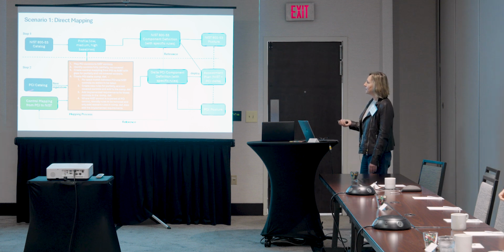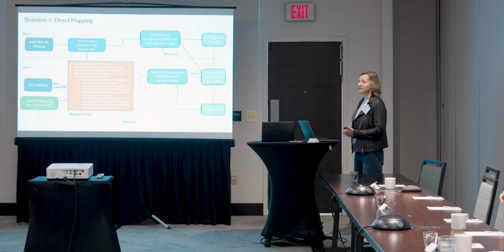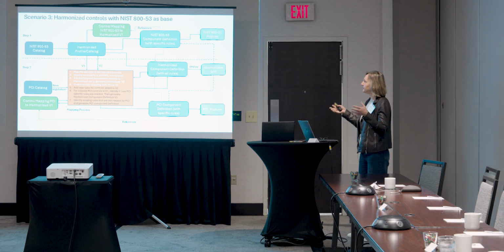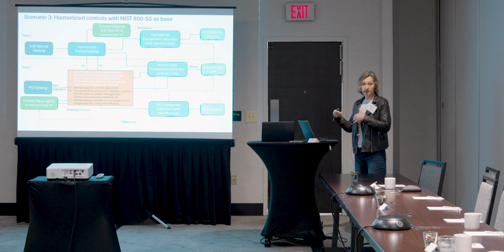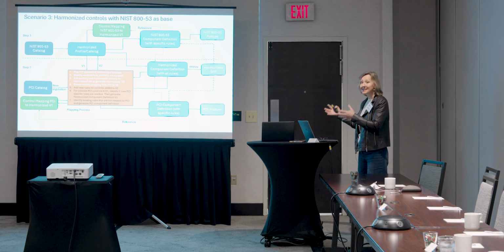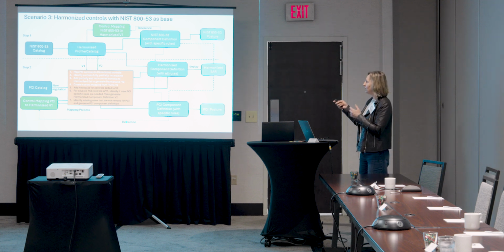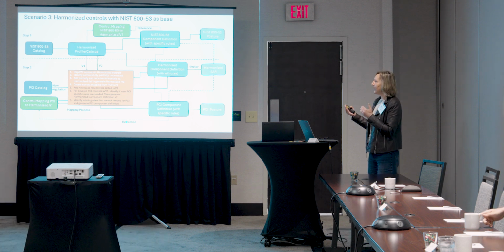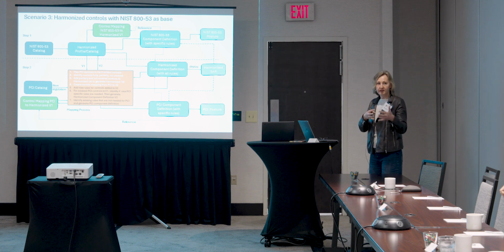OSCAL Mapping Model: Scenarios and Process | SunStone OSCAL Plugfest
In this SunStone OSCAL PlugFest session, Anca Sailer, Distinguished Engineer at IBM, shares best practices for using OSCAL mappings to streamline compliance across multiple frameworks. Through three practical scenarios—from SMBs to large enterprises—she highlights how mappings can reduce duplication, support reuse, and improve collaboration between technical and compliance teams.

📅 Presented: May 15, 2025
🏢 Event: SunStone OSCAL PlugFest
🎤 Speaker: Anca Sailer, Distinguished Engineer, IBM